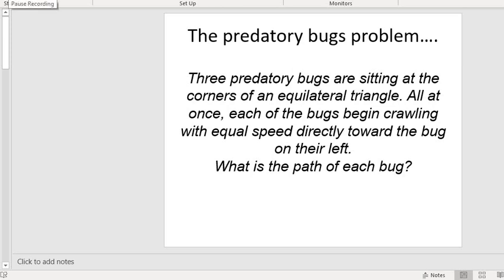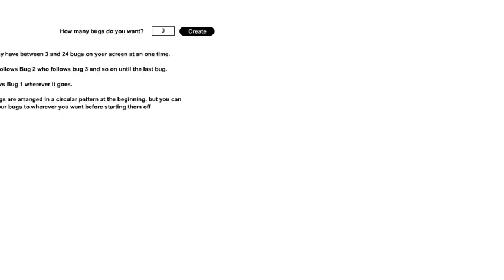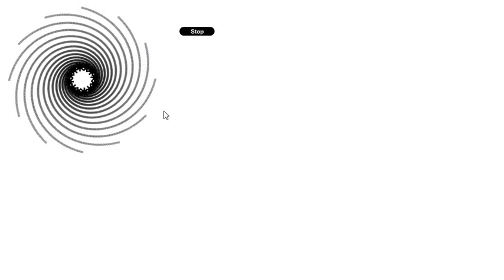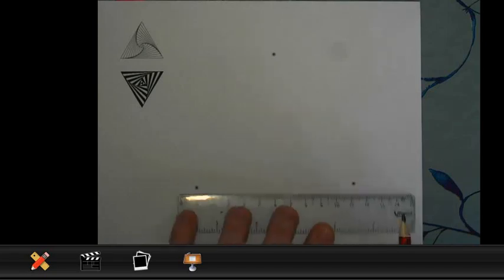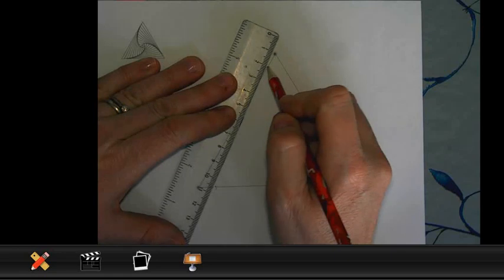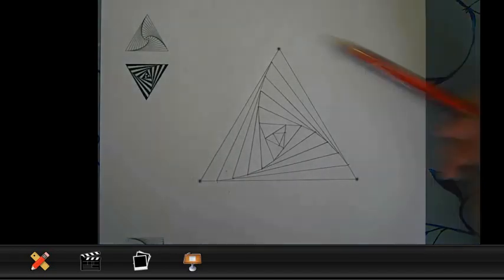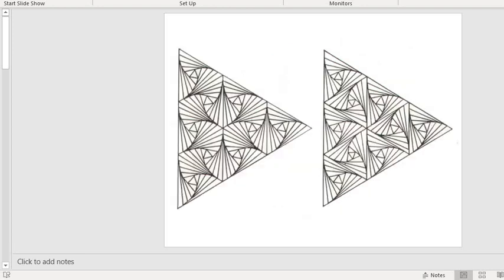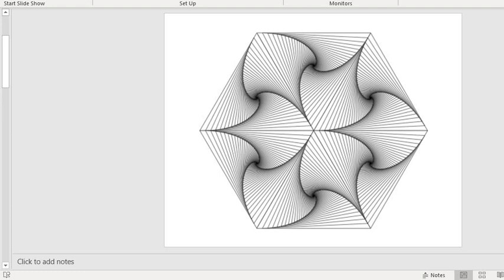Curves of Pursuit 1